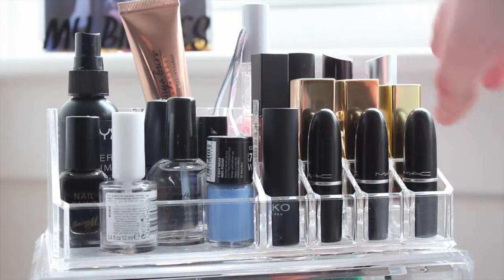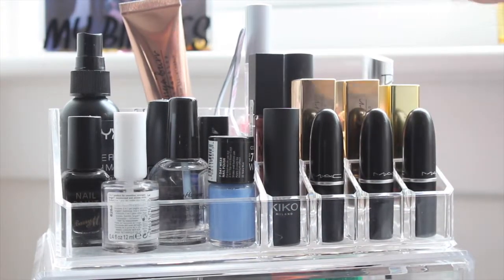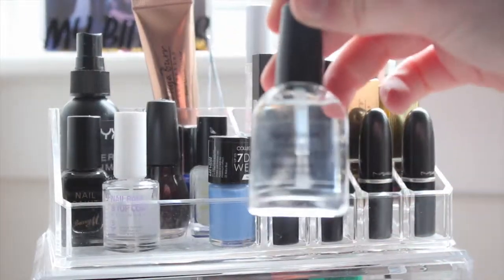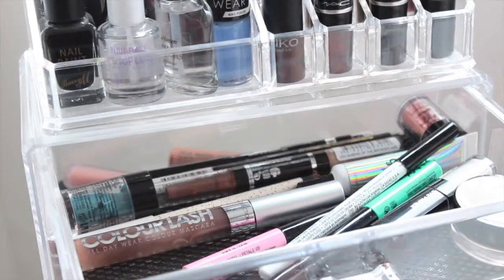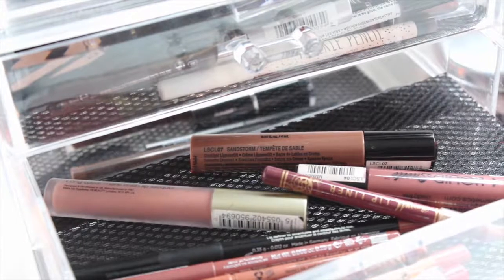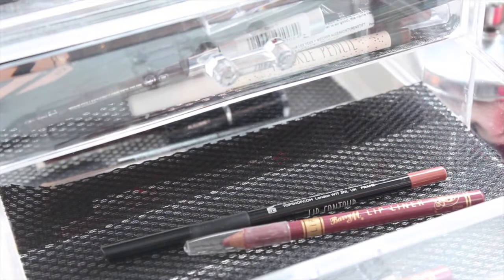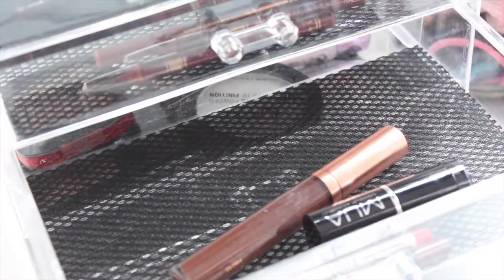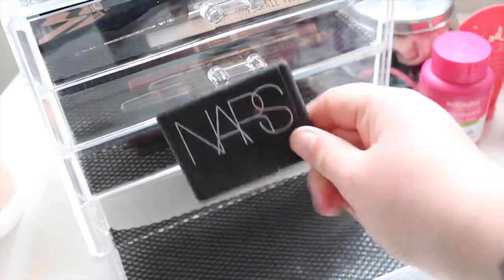MAKE-UP COLLECTION | lauraxannie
Here is my very small make-up collection, hope you enjoy this little tour of my make-up. xo